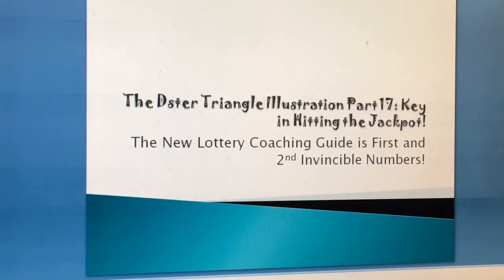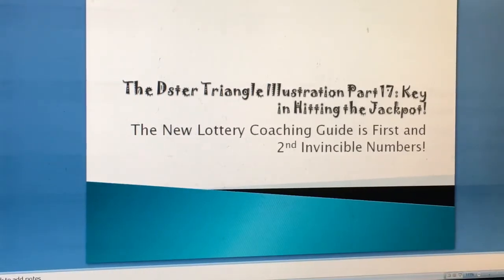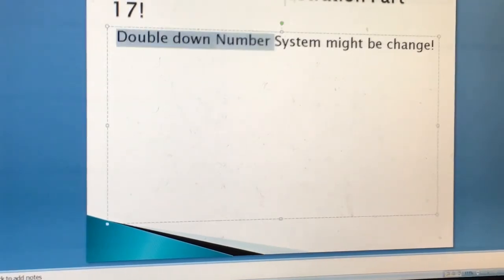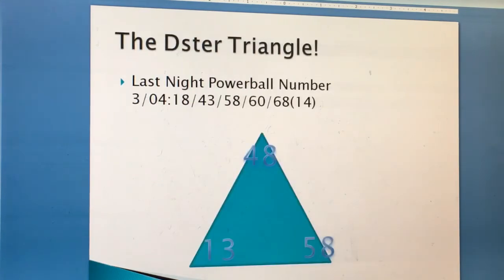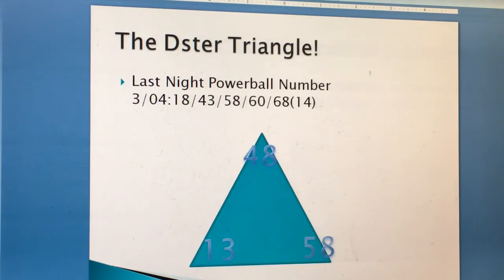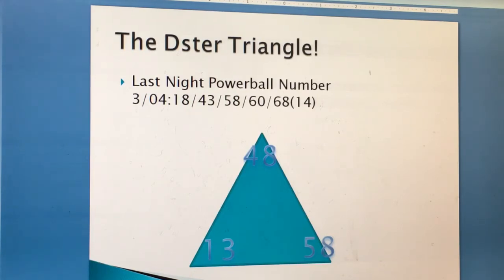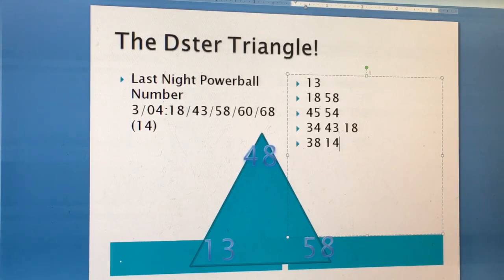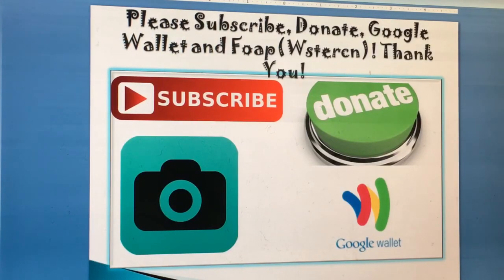The Dster Triangle For Mega Millions, Powerball, Cash 5, Mega Sena, Euro Millions, and More!